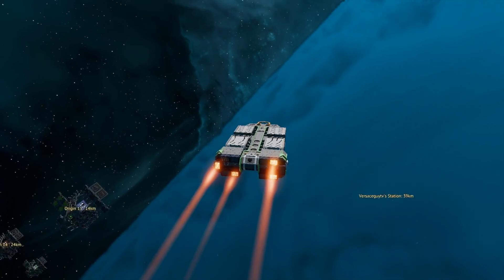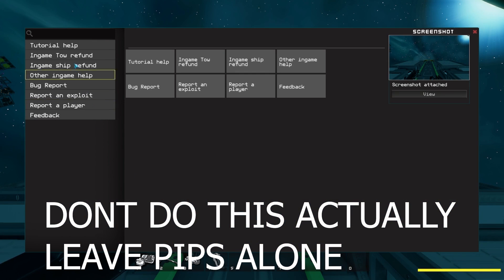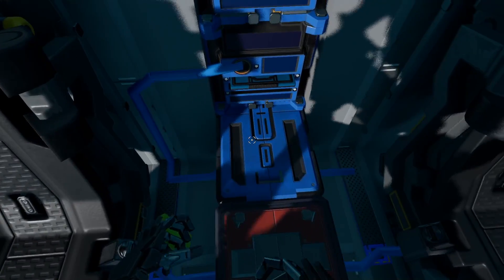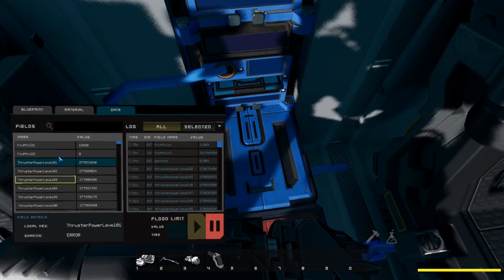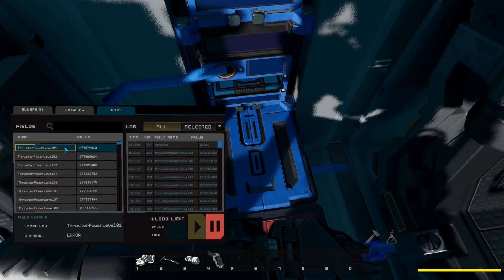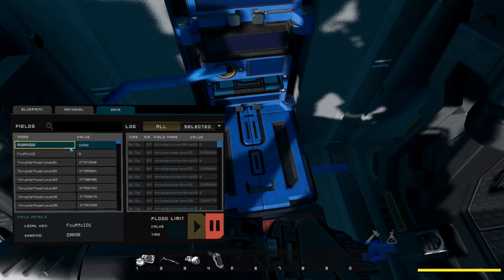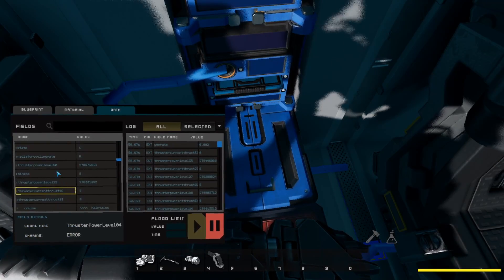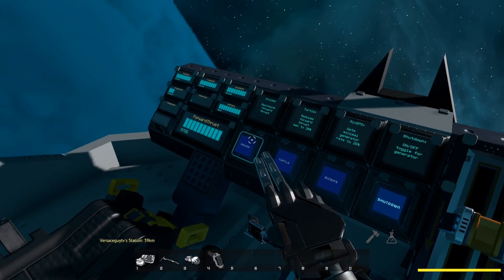Starbase: Thrusters not working? They got Re-Named!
This is episode 2 of a series of Starbase Mini Tutorials where I focus on 1 small tip per video to help users spend less time searching and more time learning!